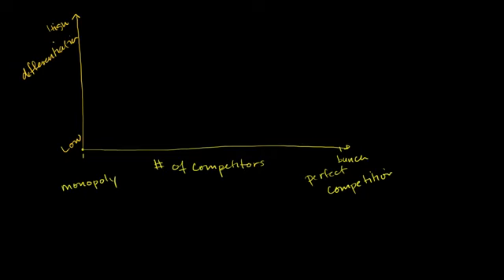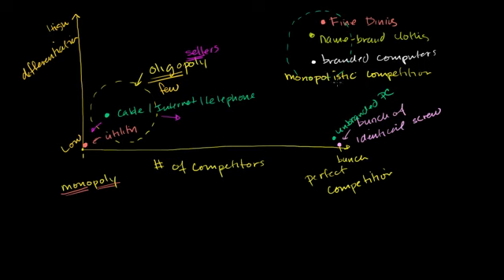03 - Between perfect competition and monopoly - 01 - Oligopolies and monopolistic competition.webm